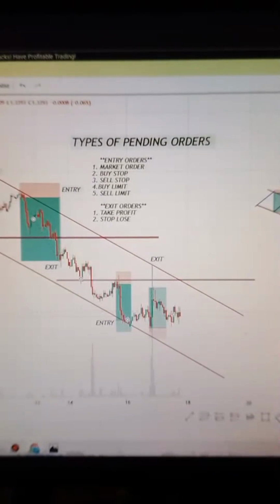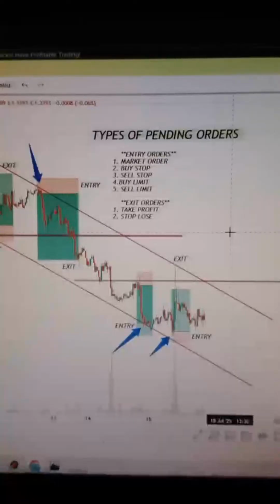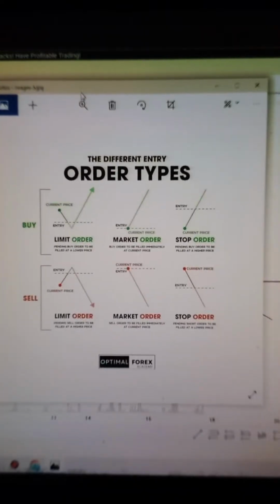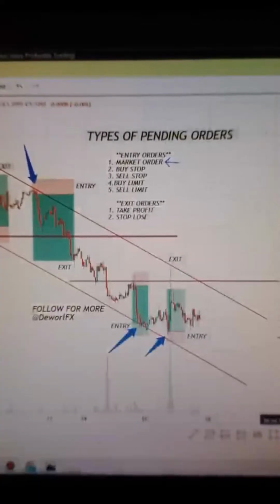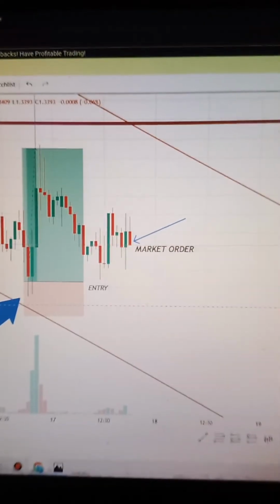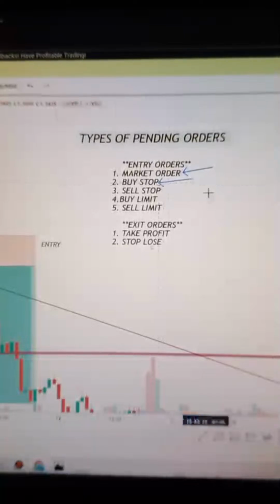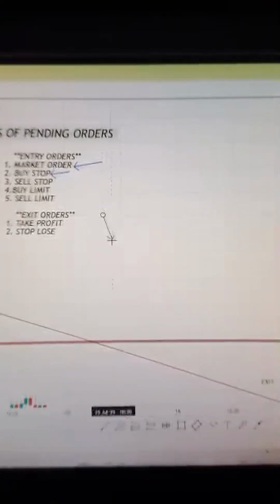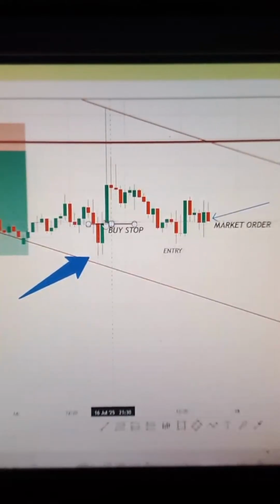Types of trading orders